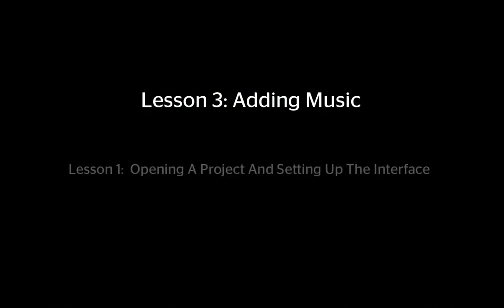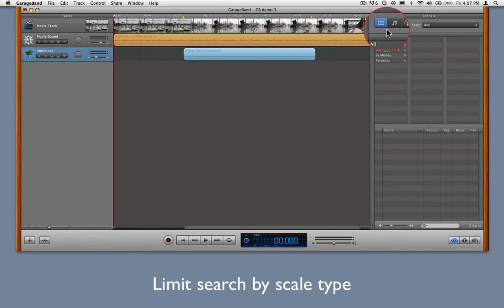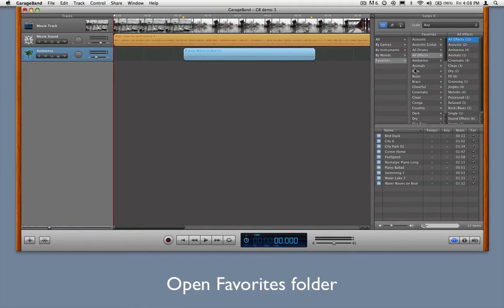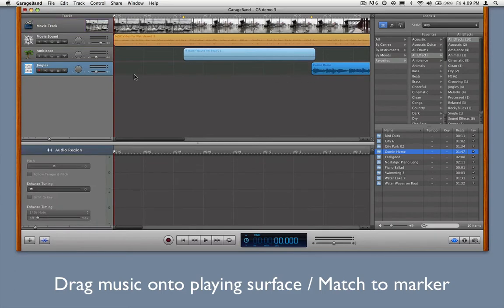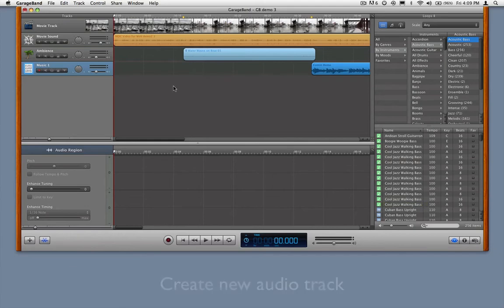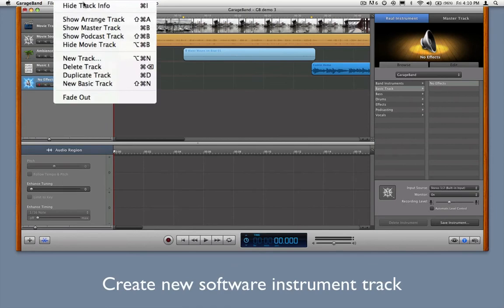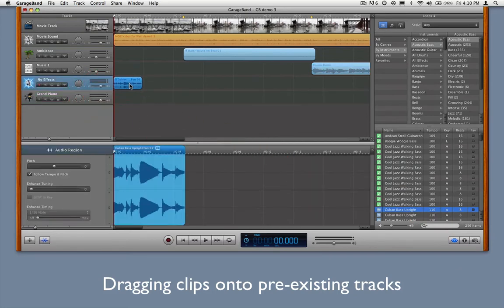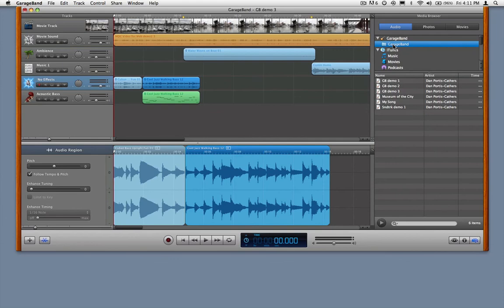Build a Movie Soundtrack in GarageBand - 3 - Adding Music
Step by step instructions on how to add music to a movie using GarageBand